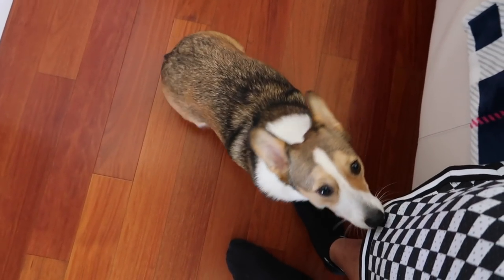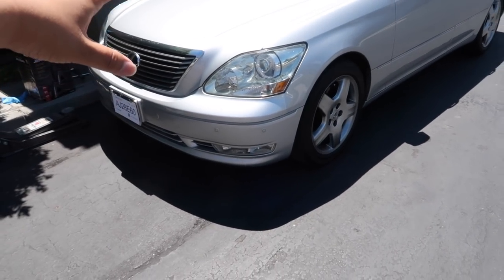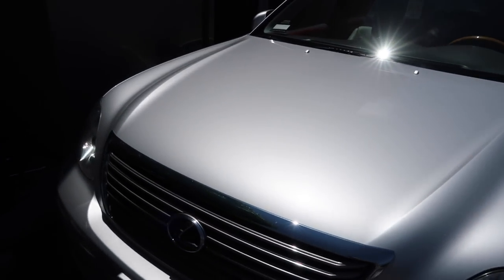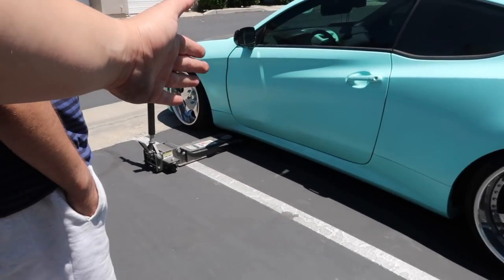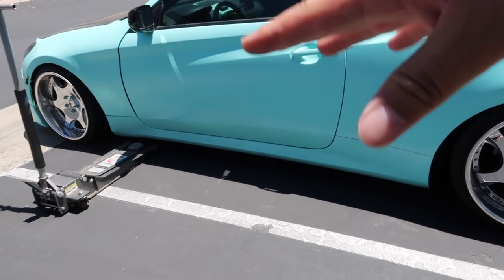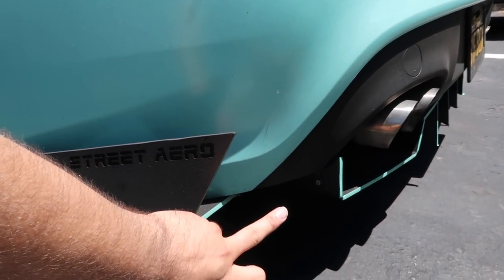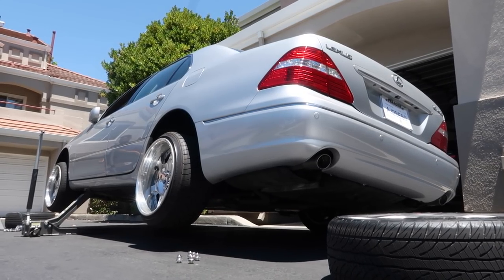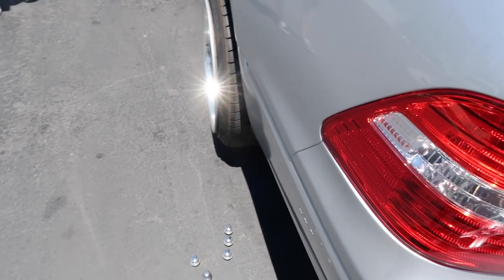TEST FITTING NEW WHEELS ON MY LEXUS LS430! (WILL THEY FIT?)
Yooo! Today it's time to test out my new potential wheel setup! Let me know what you think!

I started this operation in 2012 with the hopes of helping fellow sneakerheads and entertaining those in the community. The majority of my videos at the beginning of my career were based on restorations and tutorials. As time progressed, I ventured into sneaker reviews, clothing hauls, pickups, vlogs, etc. I really enjoy making content that has variety, which is something that I highly value. I am extremely grateful and thankful for everyone that has helped me build and expand. Without you guys, there is nothing. Thank you!!!